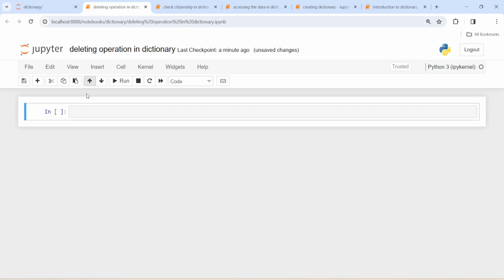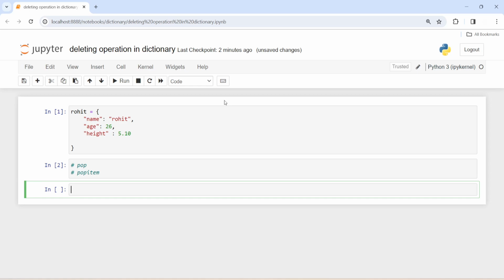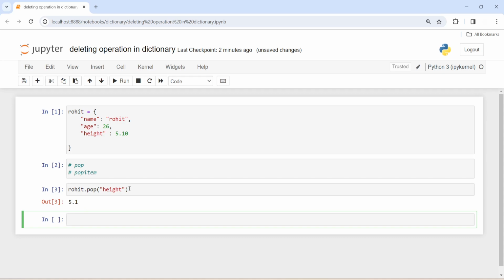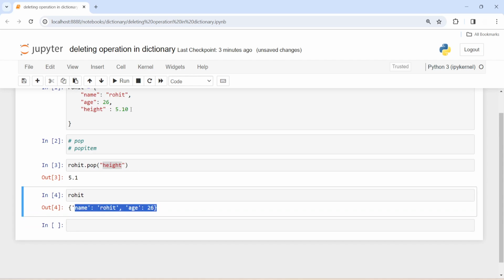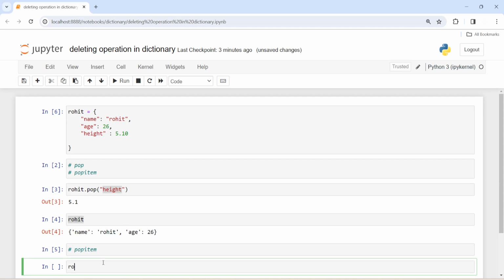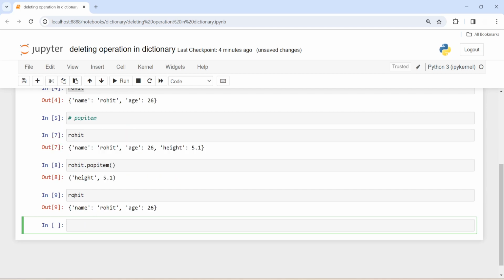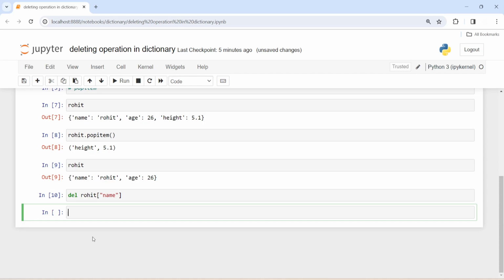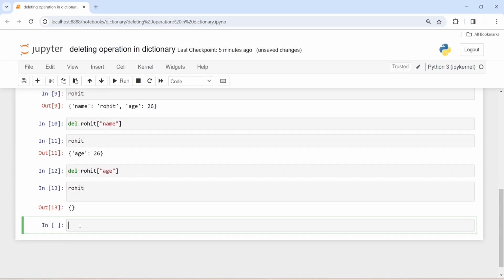06 deleting operation in dictionary